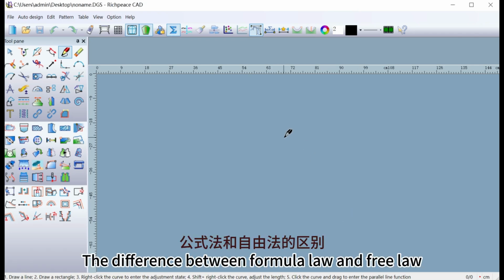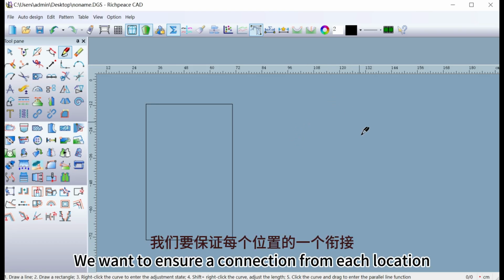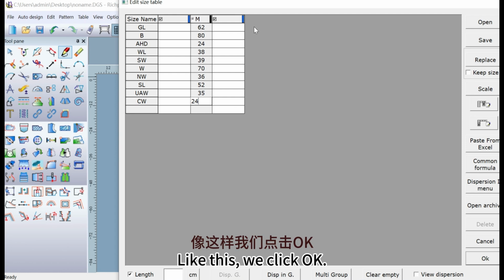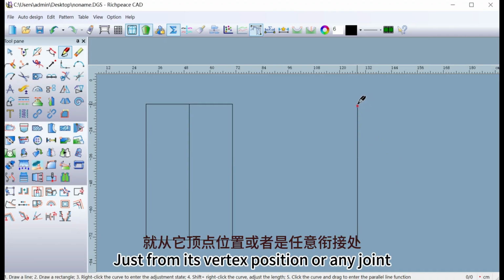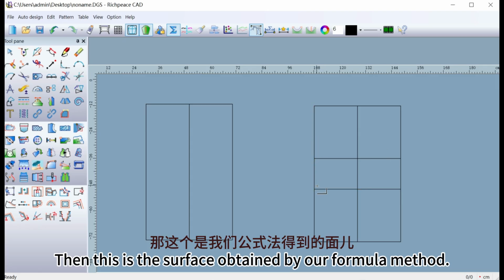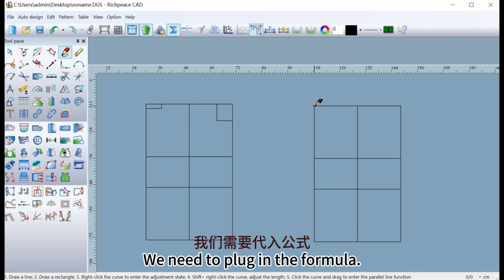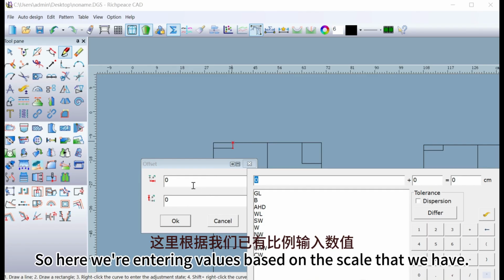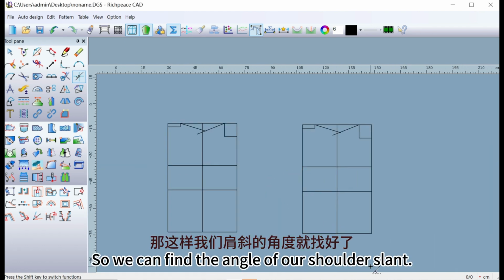Free-hand vs Formula-based Pattern Making | Comparison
This video compares formula-based pattern making with free-hand pattern making, introduces the features of Richpeace software, and illustrates the differences in the results of these two pattern making methods. This is the first part; I will organize and upload the second part soon. Follow me if you’re interested!